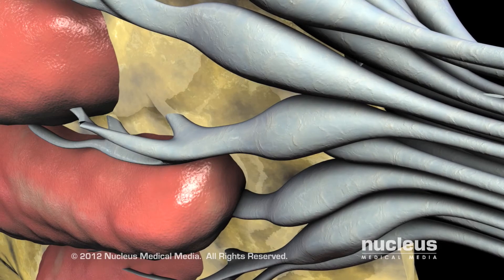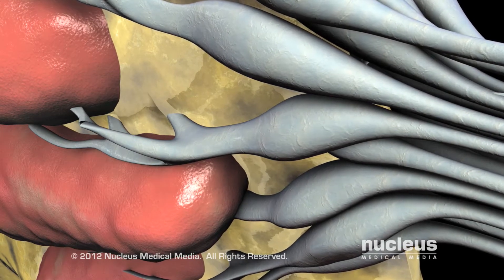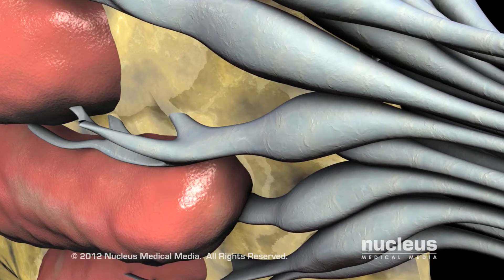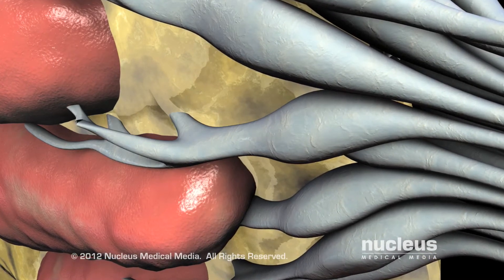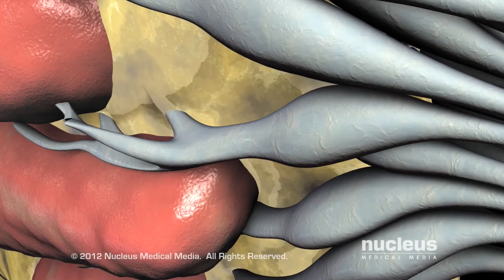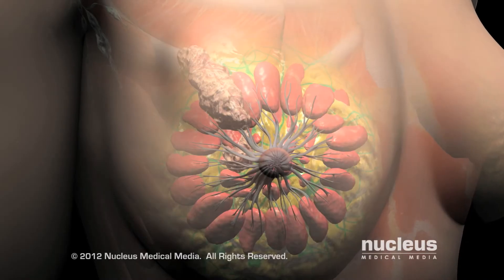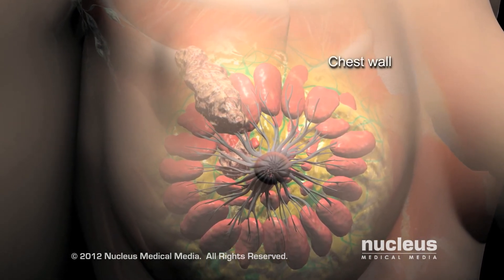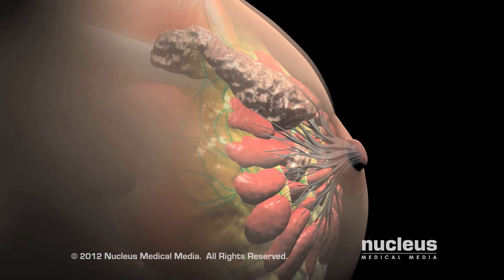Breast Cancer Progression and Staging - Medical Animation